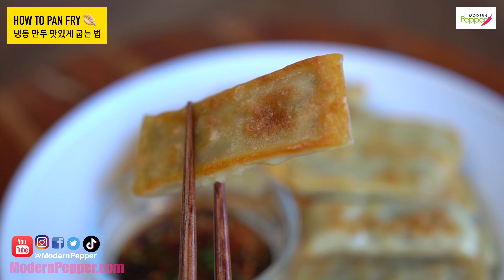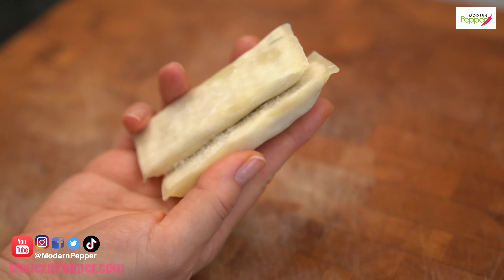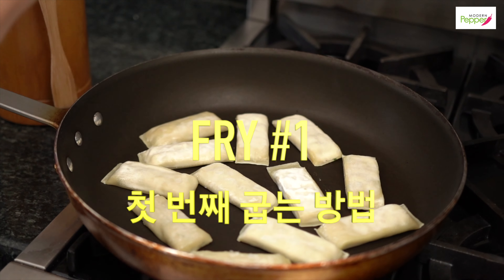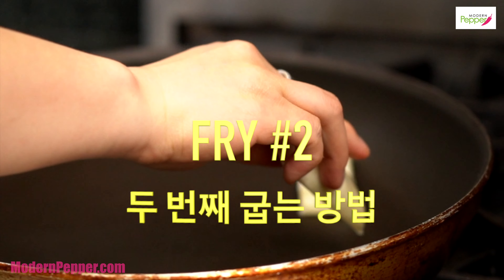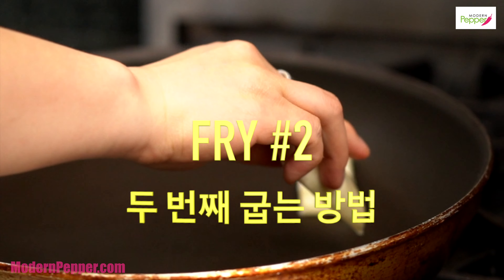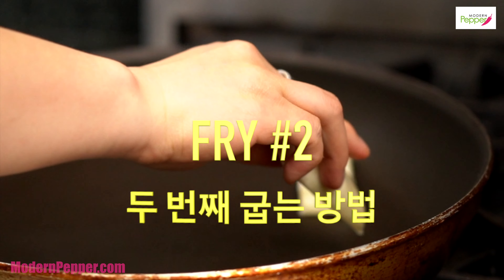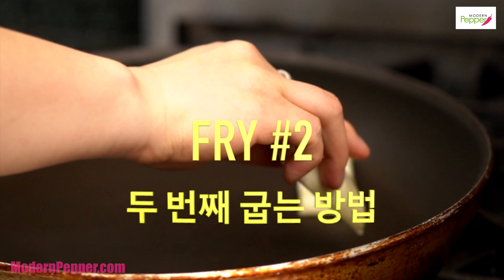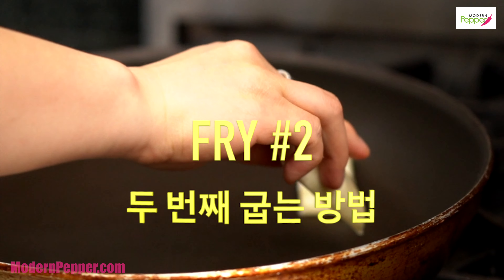How to PERFECTLY Pan Fry Frozen Dumplings +🥟 DUMPLING FRIED RICE Recipe 🥟냉동만두 맛있게 굽는 법 + 만두볶음밥 만들기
🥟Learn how to PAN-FRY FROZEN Dumplings QUICKLY in TWO Ways.  DUMPLING Fried Rice recipe using your pan-fried dumplings. Plus, dumpling soy sauce dipping sauce.  🥟냉동만두 맛있고 쉽게 굽는 두 가지 방법 + 만두볶음밥 만들기 + 만두 양념간장 레시피

🥟Make Your Frozen Dumplings Super Crispy with this Easy Hack
How to Cook Frozen Dumplings Perfectly🥟
🇰🇷냉동만두 맛있고 쉽게 굽는 법 알려드릴게요🇰🇷

00:00 Intro 인사말
01:17 Frozen Korean Dumplings 🥟냉동만두
02:34 How to properly preheat frying pan 프라이팬 예열 꿀팁
02:56 🥟Pan Fry Method #1 만두 굽는 첫 번째  방법
05:08 🥟Pan Fry Method #2 만두 굽는 두번째 방법
07:51 Dumpling Dipping Soy Sauce 만두 양념간장 레시피
08:34 Dumpling Fried Rice 만두볶음밥 만들기

Please take a photo of your DUMPLINGS & DUMPLING FRIED RICE when you make it, posted it on your social media, and TAG @ModernPepper.

Helen

⭐️Recipes mentioned in today's video recipe:
Omurice: Omelette Rice [오므라이스] How To Make Korean Omelette Rice [オムライス] Easy Homemade Omurice
Korean Fried Chicken Wings (NEW) Non-Spicy & SPICY Korean Fried Chicken Recipe (양념치킨)안매운 + 매운 양념치킨소스
Kimchi Mandu | King-Size Kimchi Dumplings [김치왕만두] Korean Dumplings Recipe & Mukbang 만두 만들기 餃子 レシピ

Soy Sauce All-Purpose
Organic Soy Sauce 유기농 간장
Kikkoman All-Purpose Soy Sauce
Apple Vinegar 사과식초
Sesame Oil 참기름
Sesame Seed Salt 깨소금

Korean Red Pepper Flakes (GoChuGaRu)
Budget-Friendly Korean Red Pepper Flakes
(Mild or Very Spicy)
100% Made In Korea GoChuGaRu

Microwavable Korean Rice - Budding Sprouted Brown Rice
Microwavable Korean Rice - White Rice

Extra Virgin Olive Oil - Cold Pressed - Made In Italy:
Extra Virgin Olive Oil - Made In Spain
Organic Extra Virgin Olive Oil - Made In Spain
Soybean Oil 콩기름
Peanut Oil 땅콩기름
Kosher Salt 소금
Whole Black Peppercorns 후추
Peppercorn Grinders 후추 분쇄기

Fry Pan - Copper Core 5-Ply Bonded
Nonstick Restaurant Fry Pan Professional Aluminum, 12", NSF-Certified
Nonstick Fry Pan Cookware Set, 10 Inch and 12 Inch Fry Pan
Non-Stick Fry Pan / Cookware, 12-Inch, Silver

Maple Wood Cutting Board
German Knife Set (12 Pieces)
German Chef's Knife

Mandu
dumplings, how to cook dumplings, frozen dumplings, how to cook dumplings perfectly, defrost, defrost dumplings,
냉동만두, 교자, 더본코리아, 백쿡, mandu, gyoza, dumpling, koreanfood, 집밥, 군만두, 만두굽기, 만두굽는법, 백파더, 눈꽃만두